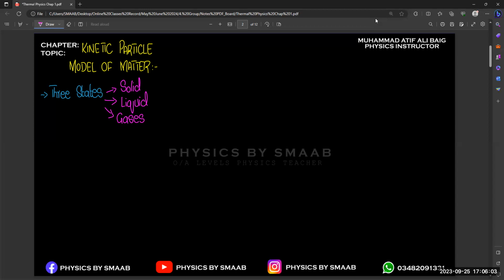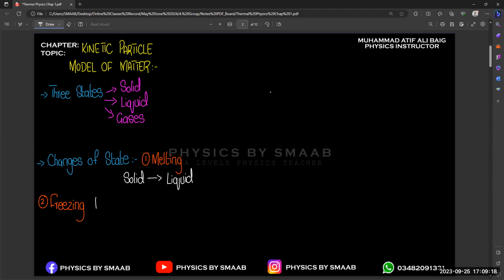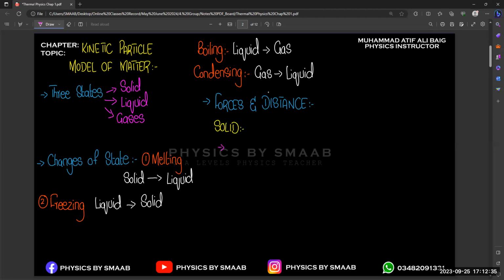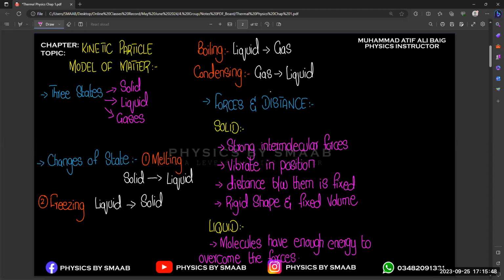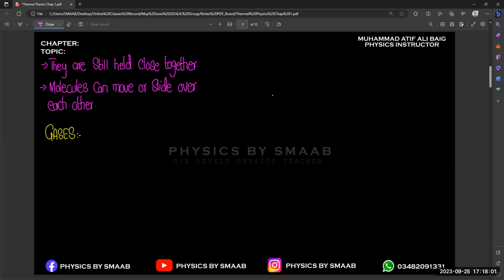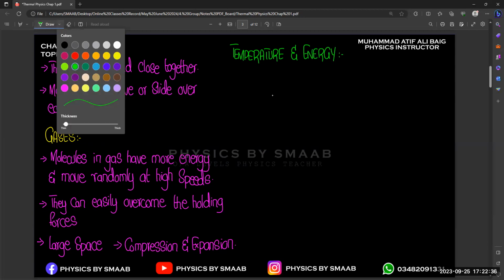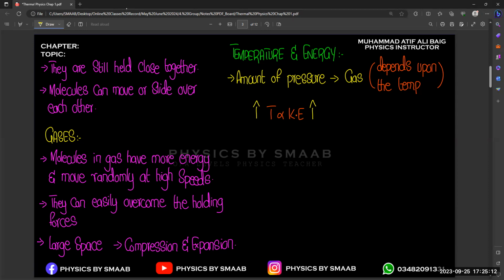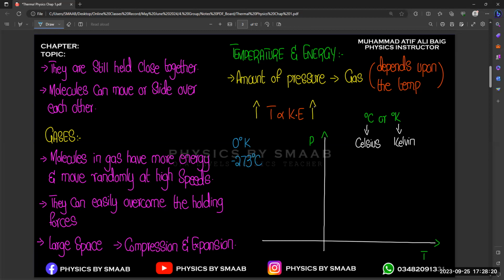Chapter: Thermal Physics | Kinetic Particle Theory | Lecture 01 | O Levels/IGCSE | Physics by SMAAB